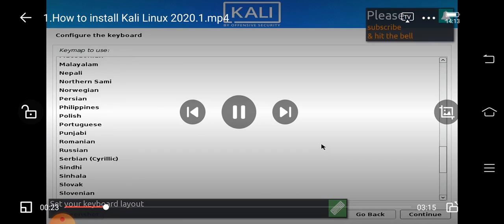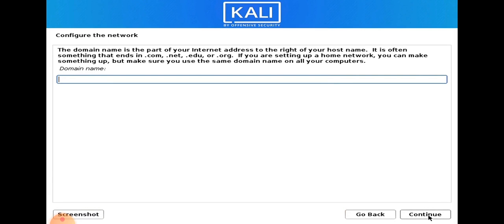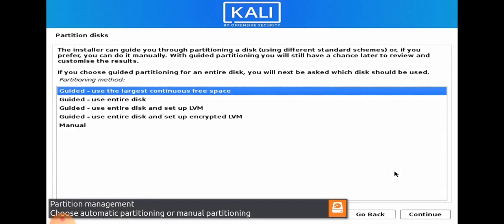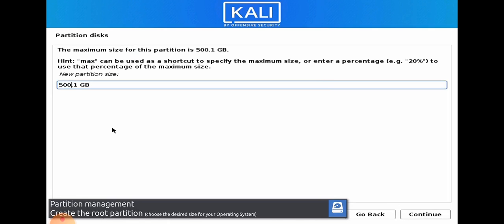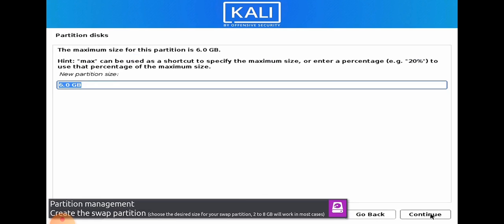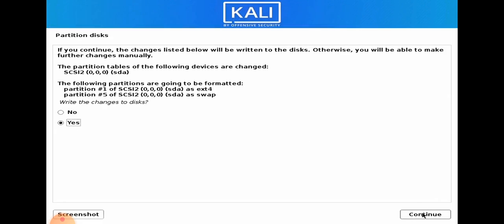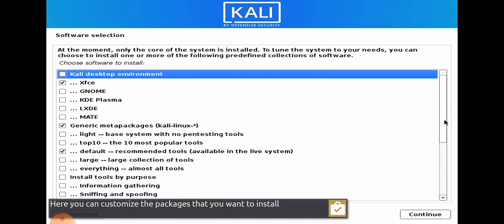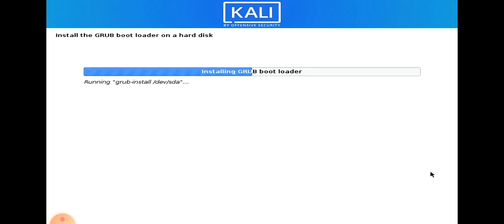26 CS UNIT1 Practical P1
Installation of Kali Linux